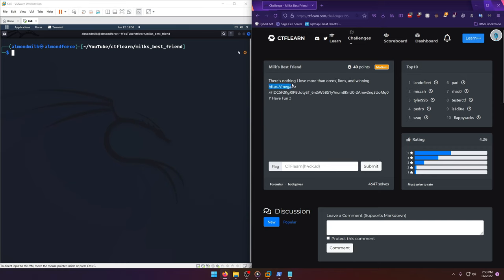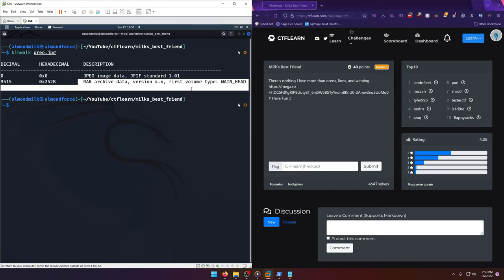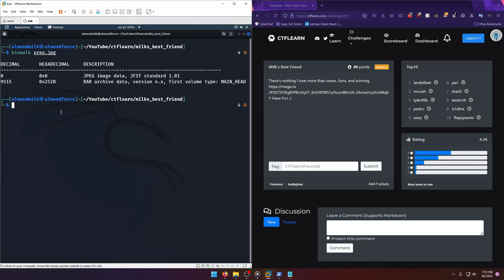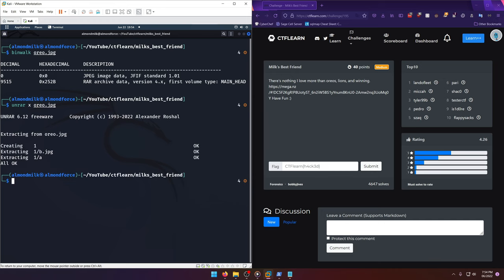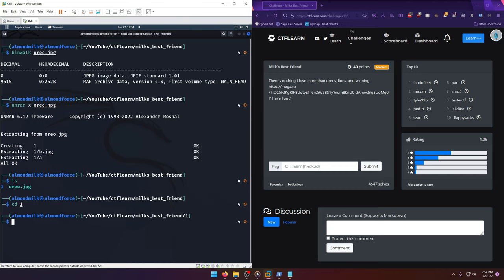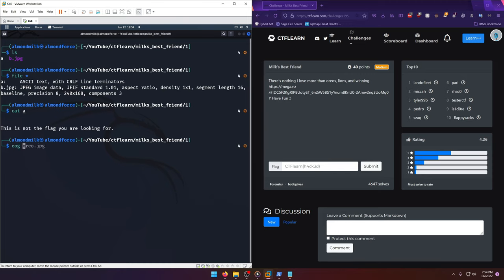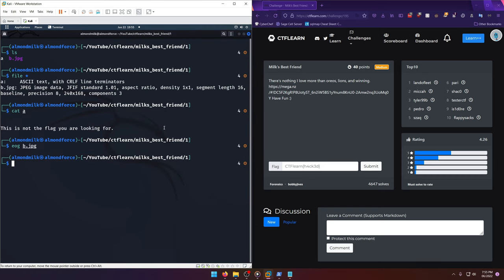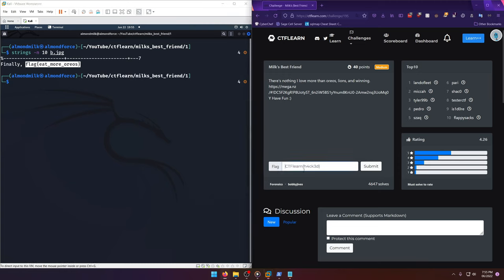CTFlearn: Milk's Best Friend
In this CTFlearn video, we do a writeup of the Milk's Best Friend forensics challenge.